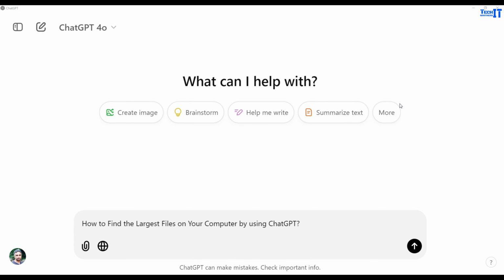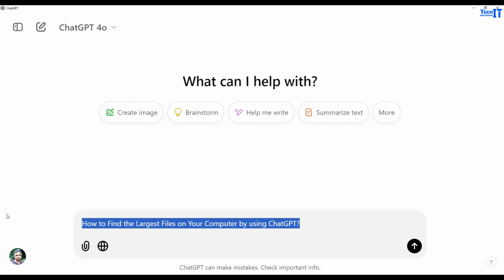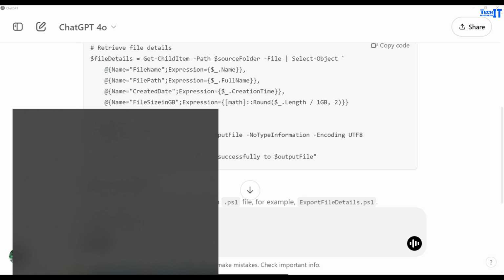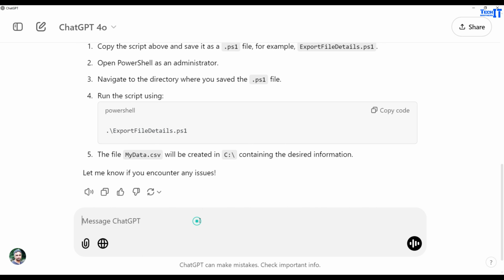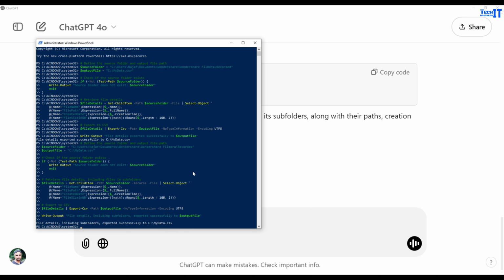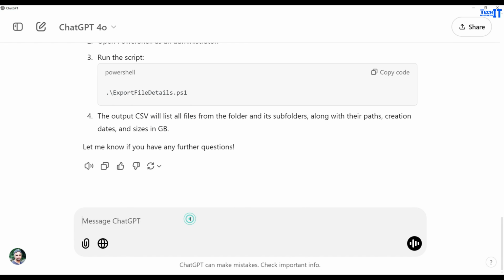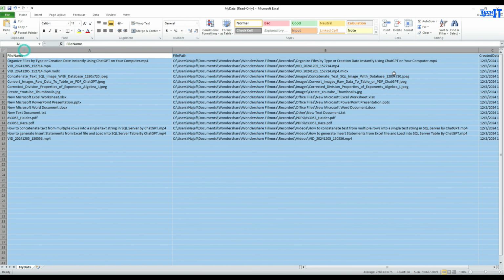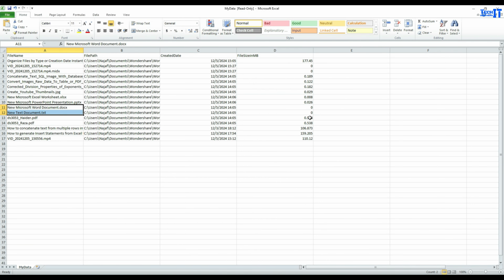How to Get the Size of All files from your Computer by using ChatGPT in Seconds | ChatGPT Tutorial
Discover how to quickly and effortlessly get the size of all files on your computer using ChatGPT! 🚀 In this tutorial, we dive deep into leveraging ChatGPT to streamline file management tasks and save time. Whether you're a tech enthusiast or just looking for productivity hacks, this guide is for you!

What You'll Learn in This Video:
✅ How ChatGPT can help you calculate file sizes in seconds.
✅ Step-by-step instructions for efficient file management.
✅ Tips and tricks to make the most of ChatGPT for technical tasks.

ChatGPT isn't just for casual chats—it’s a powerful tool for solving real-world problems. Learn how to use AI to simplify your workflow and master file management like a pro. Perfect for beginners and advanced users alike!

Keywords for SEO:
ChatGPT tutorial
ChatGPT tips and tricks
File management with ChatGPT
Productivity hacks with ChatGPT
How to use ChatGPT for technical tasks
ChatGPT file size calculation
👉 Watch now to unlock the potential of ChatGPT and take control of your computer’s data.